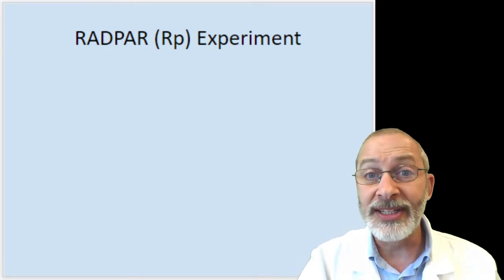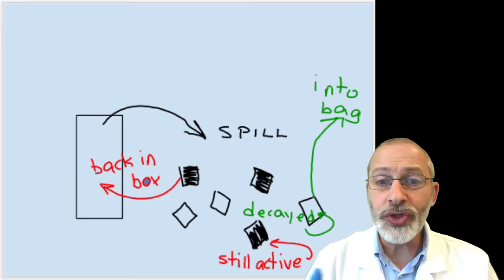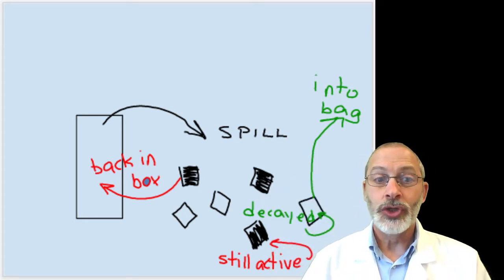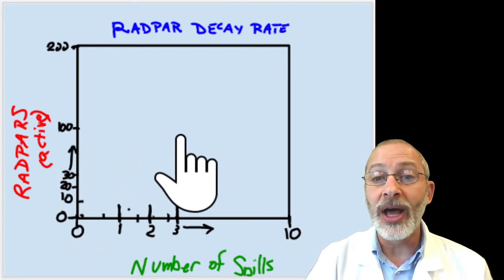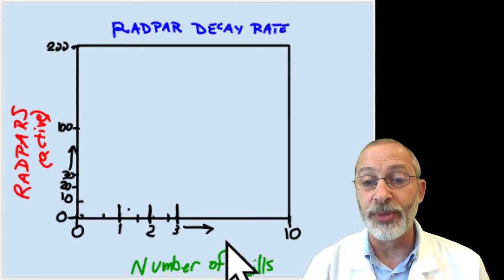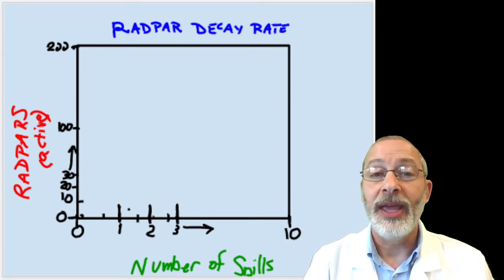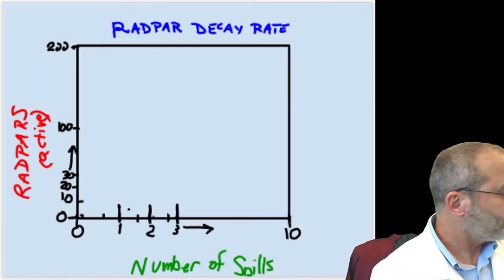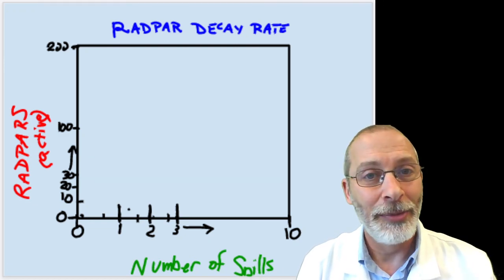20 8 LAB Radpar Decay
Half Life LAB
The "RadPars" in this lab are only pieces of plastic,
not real radioactive particles. :)